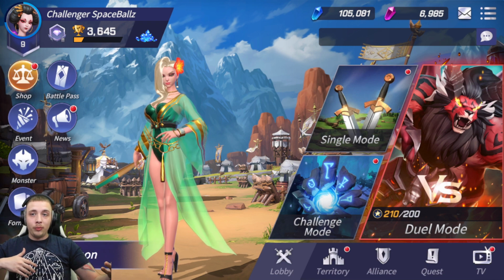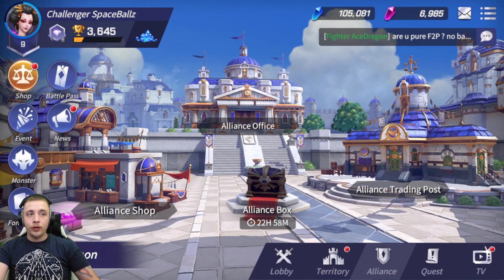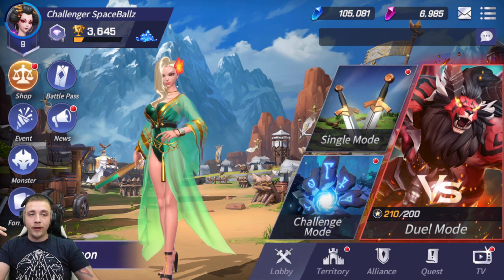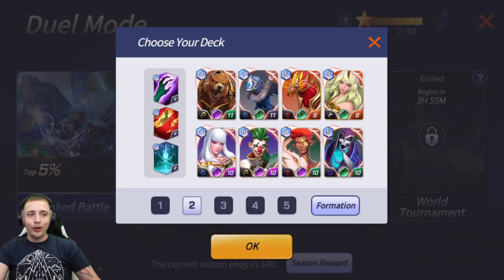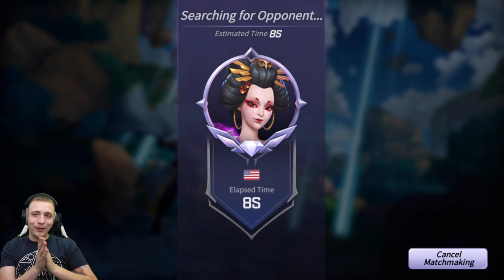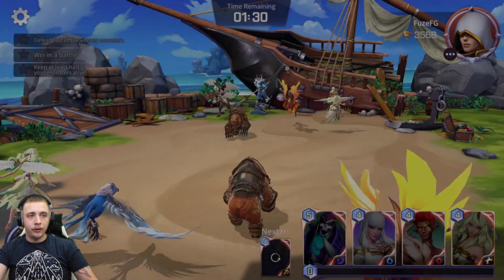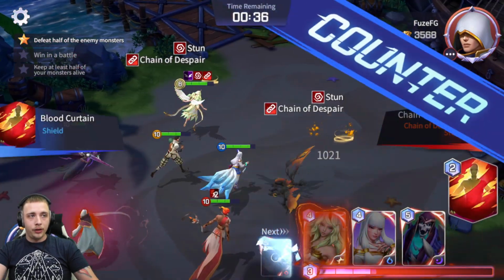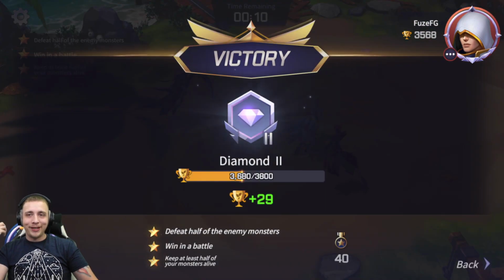How to progress your account, new team & giveaway winners picked! summoners war lost centuria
Show casing my new team and how to progress your account in the fastest way possible.

Make sure to sub comment & like on all videos to be apart of the random give away!

Group chat give away every two weeks

THANK YOU ALL FOR THE SUPPORT!!! I LOVE YOU ALL!!!